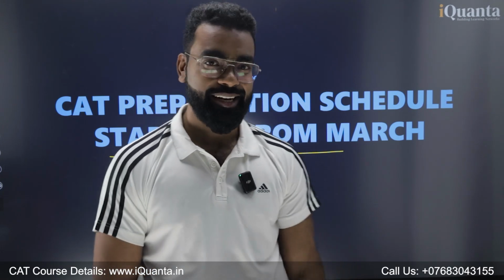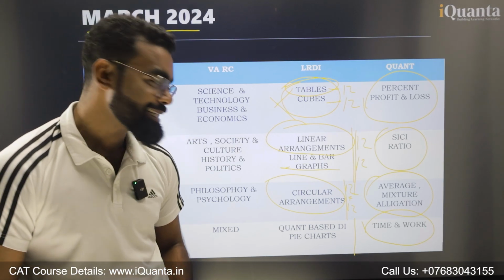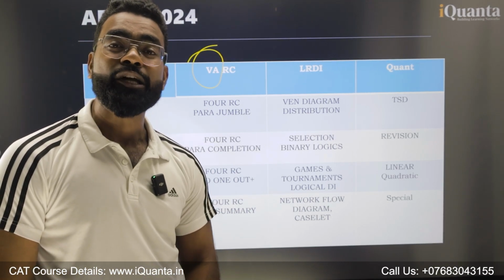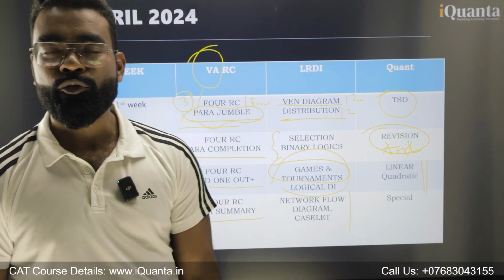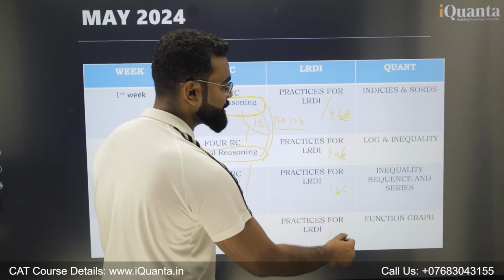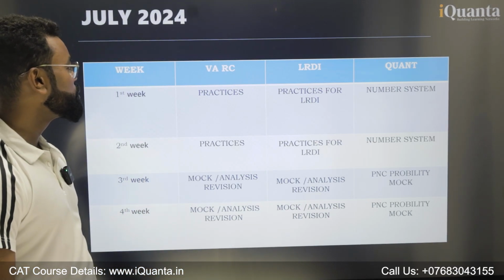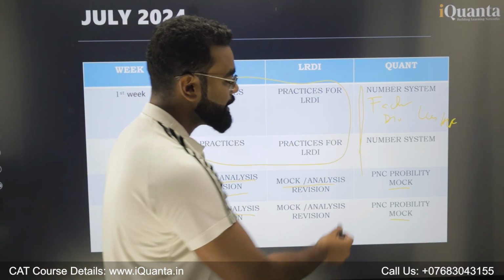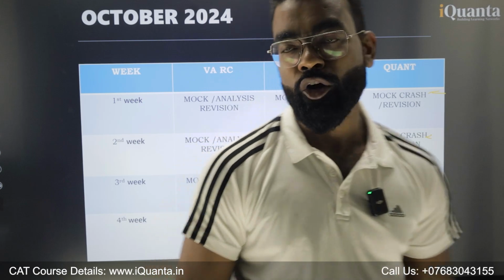CAT 2024: 9 Months Preparation Strategy (Starting March 2024)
Are you gearing up for the CAT 2024 exam and seeking a well-structured preparation plan? Look no further! In this comprehensive guide, we unveil a 9-month strategy designed to streamline your CAT preparation journey, starting from March 2024.

In this CAT 2024: 9 Months Preparation Strategy we will cover -

1. **Month-by-Month Roadmap:** We break down the preparation journey into manageable monthly milestones, ensuring you stay on track towards your CAT goals.
2. **Strategic Study Modules:** Dive into our meticulously crafted study modules, tailored to cover each section of the CAT exam - Quantitative Ability, Verbal Ability & Reading Comprehension, Data Interpretation & Logical Reasoning.
3. **Effective Time Management Techniques:** Learn how to optimize your study schedule, balancing thorough preparation with personal commitments.
4. **Proven Tips & Tricks:** Gain insights from CAT toppers and experts, discovering invaluable strategies to tackle challenging questions and maximize your score.
5. **Resource Recommendations:** Explore our curated list of recommended books, online resources, mock tests, and study materials to enhance your preparation arsenal.

Embark on your CAT preparation journey with confidence and clarity! Don't miss out on this opportunity to equip yourself with the tools and knowledge needed to excel in the CAT 2024 exam.